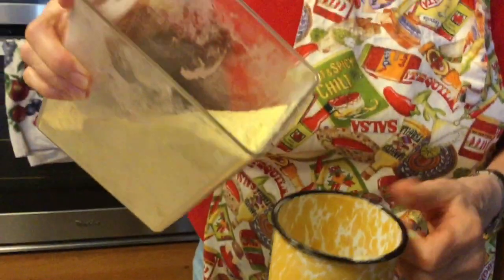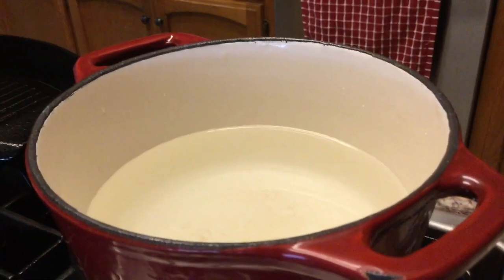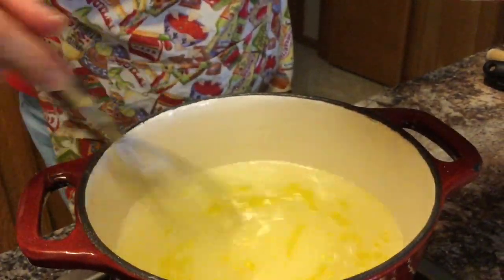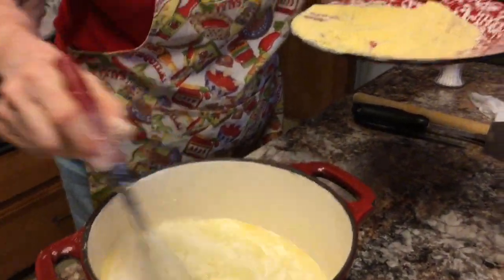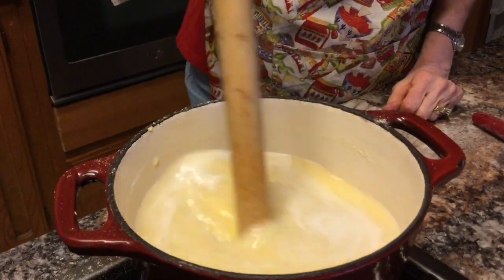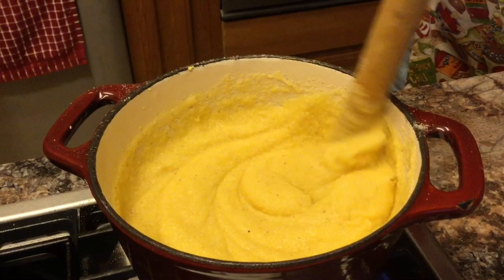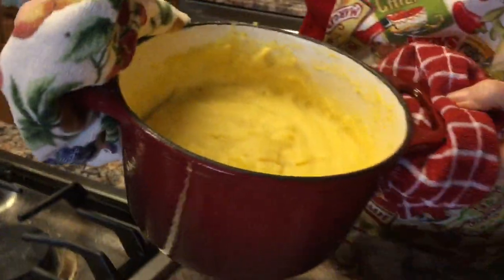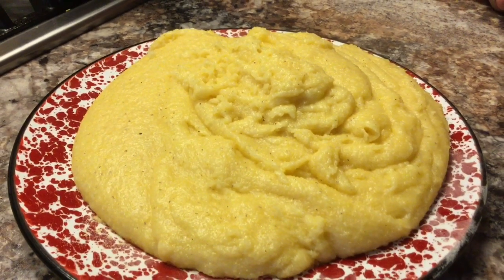Mamaliga - Romanian Polenta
Mamaliga is a popular traditional Romanian dish which is like a polenta. Best reed with cottage cheese and sour cream. Can also cut up leftover Mamaliga and sauté in olive oil

Mamaliga - Serving for 4
4 cups water
1.5 cups corn meal
Salt to taste
1-2 tablespoons butter
A few drops of olive oil